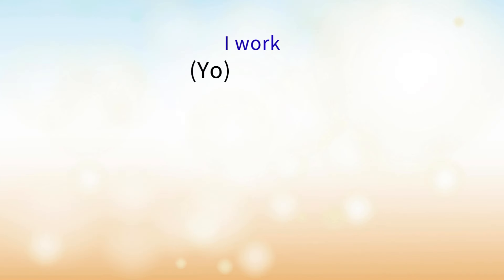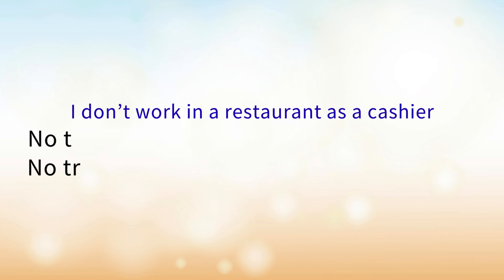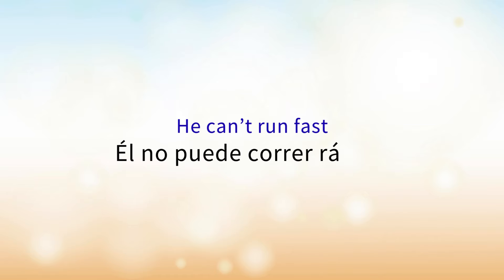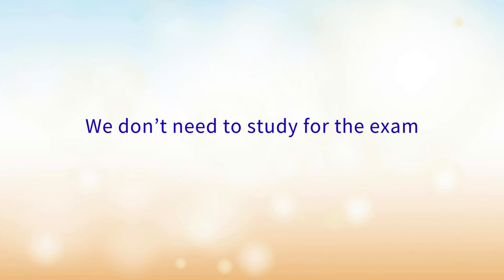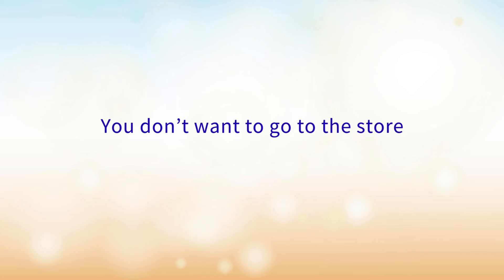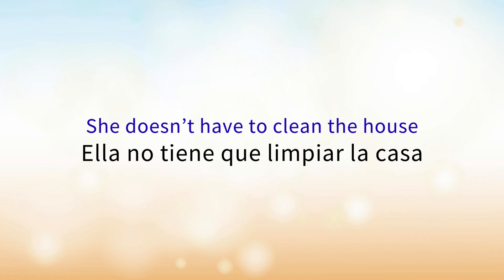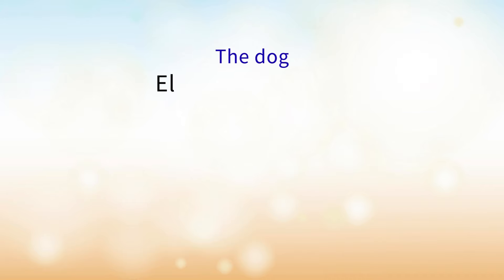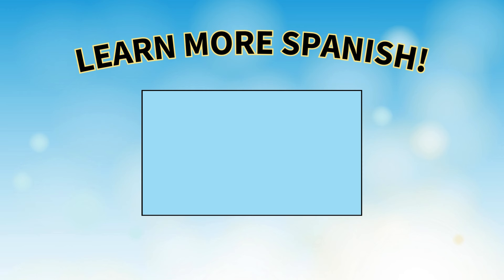Create sentences in Spanish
In this video we'll be creating sentences in Spanish. We'll take a look at an easy English sentence and work on translating it step by step.